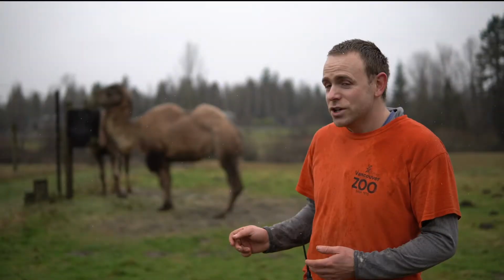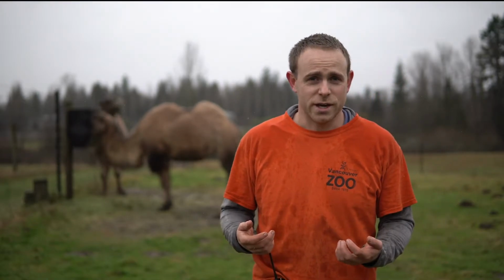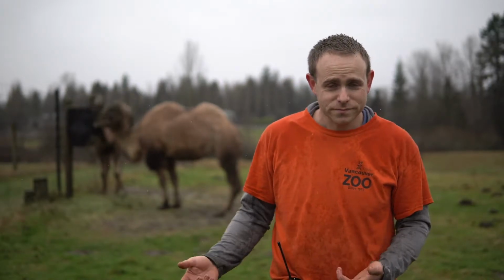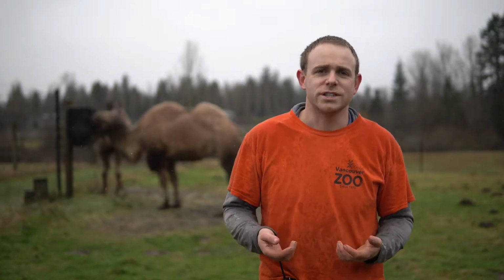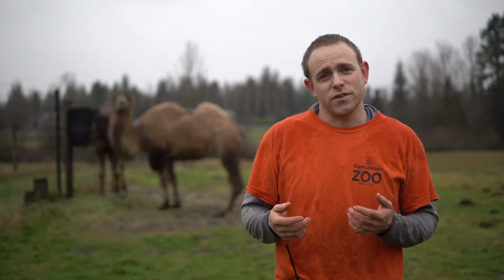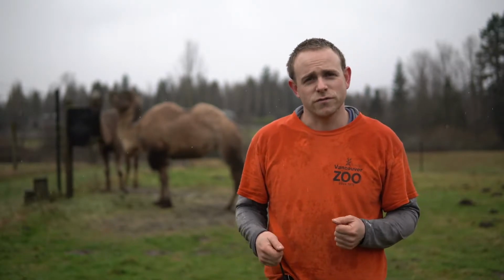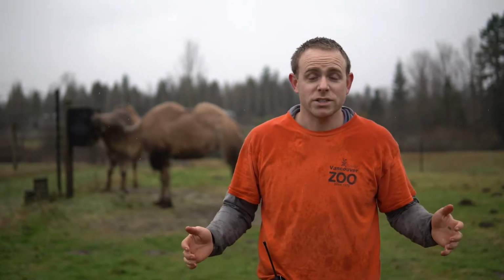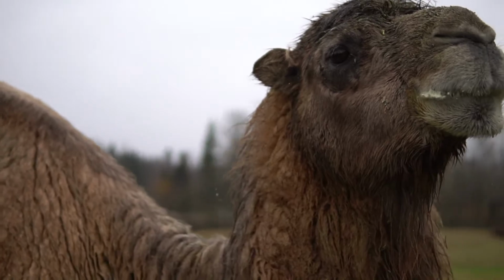Camels with Zookeeper Callum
Join us on a rainy day here at the Zoo, as Callum talks about Camels!  Keep your curiosity alive with GVZoo!